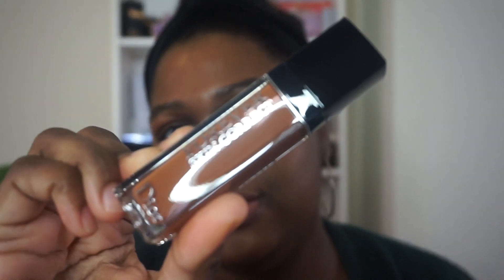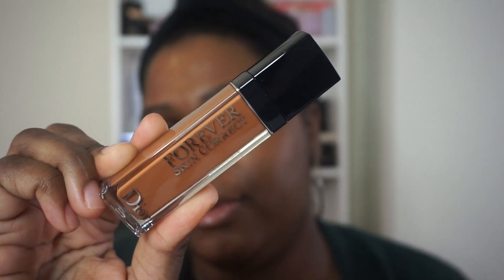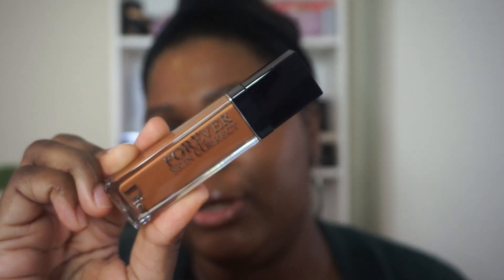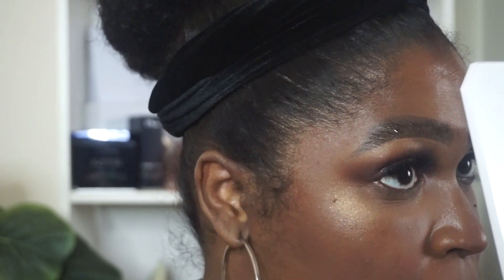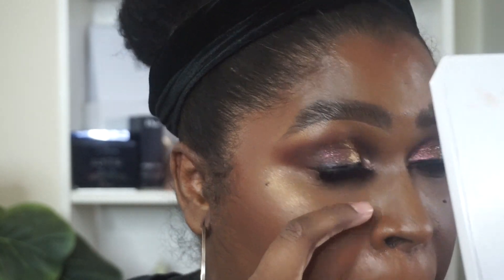A Dior Concealer Combination: Forever Skin Correct and Backstage | This Is Black Beauty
I told ya'll I needed to try this combination. So here we are.
Have you tried this combo yet?

Products Mentioned:

Dior Backstage Concealer 5W

Dior Forever Skin Correct 5N

Makeup Forever HD Skin Undetectable Longwear Foundation 4N68

Nars Light Reflecting Skincare Advanced Foundation

Coloured Raine
Decadent Lip Liner
Matte Bronzer Naughty Spice

Merit Signature Lip Lipstick
Slip

Dior Forever Cushion Powder Deep

Dior Backstage Powder No Powder 8N

PMG Divine Blushes Paradise Venus

Tom Ford Traceless 10.5 Mocha
Chanel Les Beiges BD131
Shiseido Synchro Skin 510 Suede
Huda Beauty 500G Mocha
Gucci Beauty 420N
Nars Macao
 or Marquises
Makeup Forever Ultra HD Y505
MAC NC50